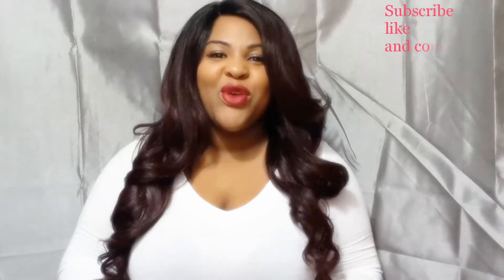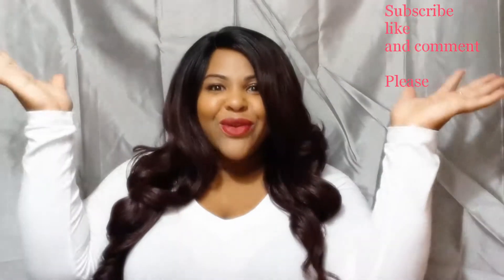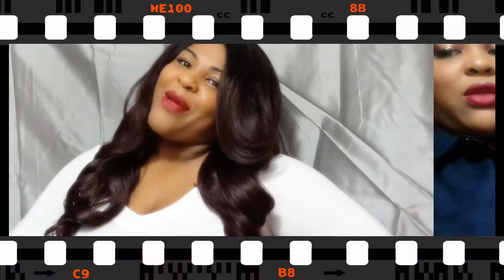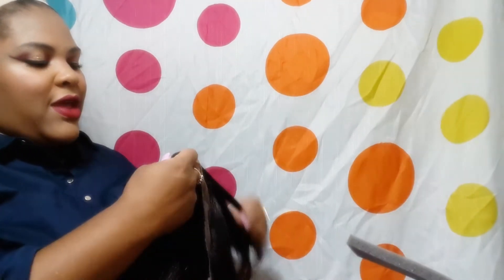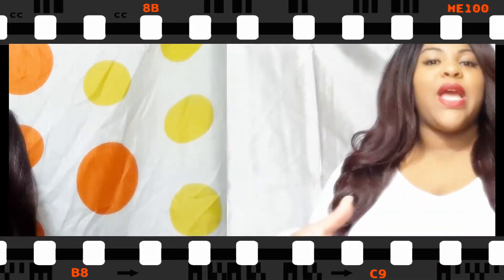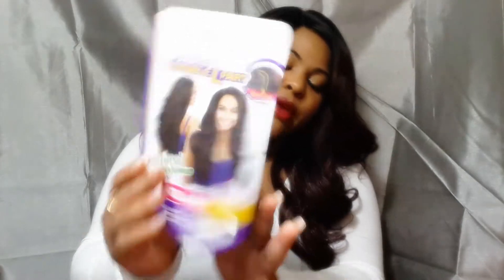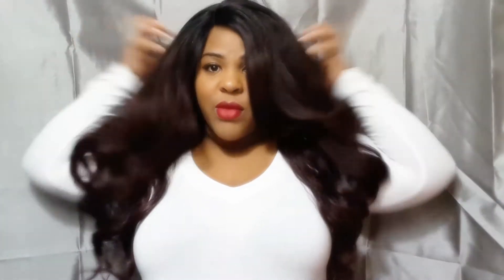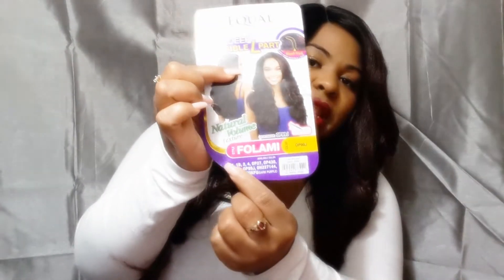Folami Wig Review By Aries Beauty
Freetress Folami Wig

Color: OP99J

I purchased this unit from Hairsisters.com

Length 22 to 24 inches

True to Color, Soft perm texture, cap comfortable, shedding, no tangling, nice parting added concealer, full unit, side and middle part

Makeup: Clinique Foundation Carmel Color 21$22 on Clinique website, ELF blush, Primer, and Eyeshadow glitter, light brown and gold from Victoria Secret Palette  $35, Lipstick by Milani Matte mixed with pink $4.99 at local beauty supply store, Voluminous Mascara $12 @CVS, Victoria Secret Concealer $15 no longer make this brand

Rihanna :Needed Me (NOT COPYRIGHTED BY ME)